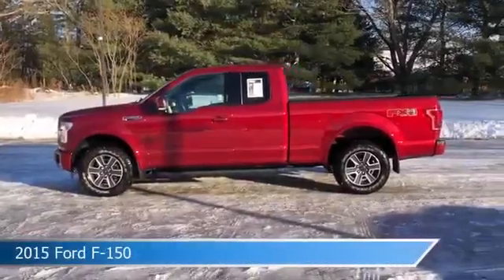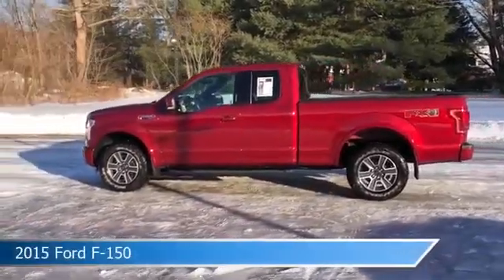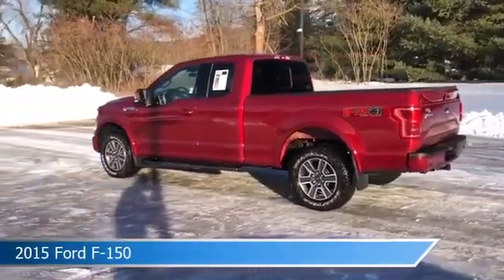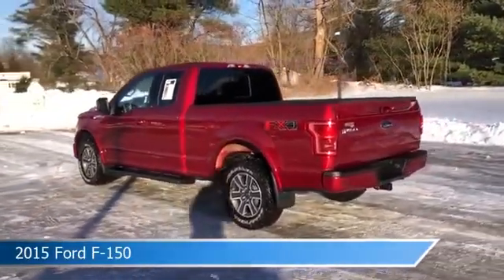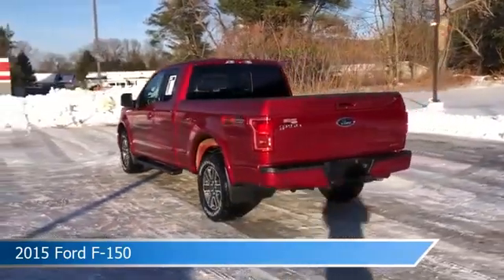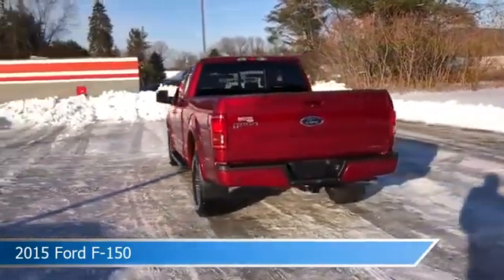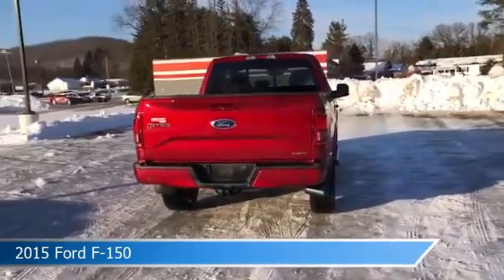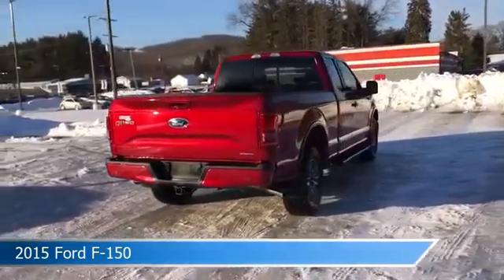2015 Ford F-150 M072A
2015 Ford F-150 M072A